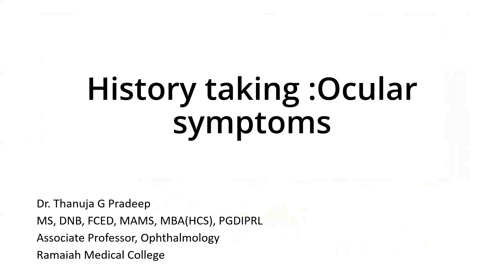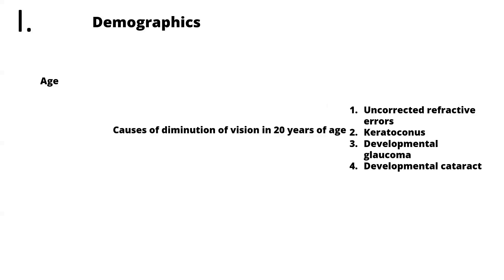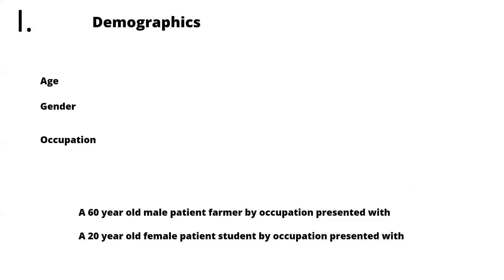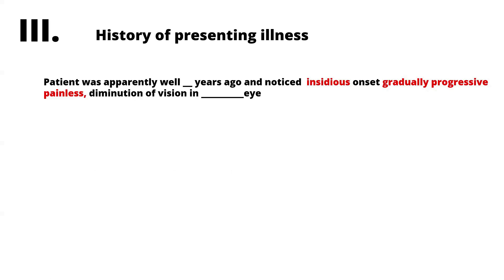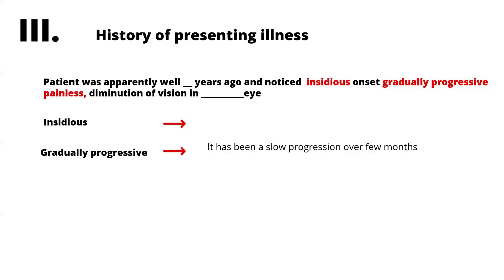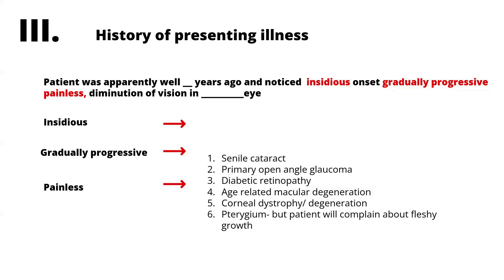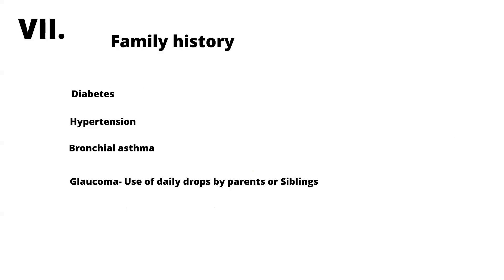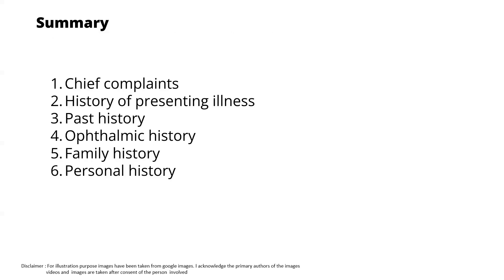History taking in Ophthalmology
This video outlines the history taking in Ophthalmology cases. The proforma that has o be followed by the student to elicit the corrct history